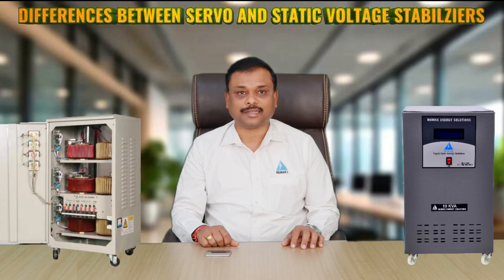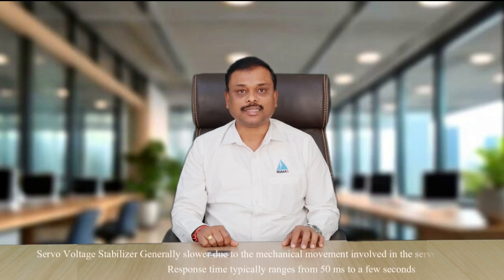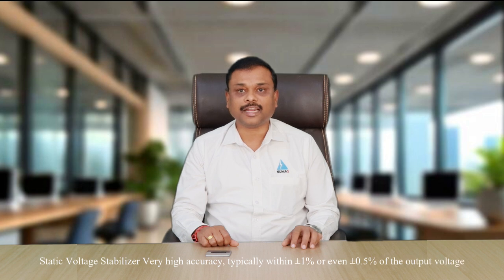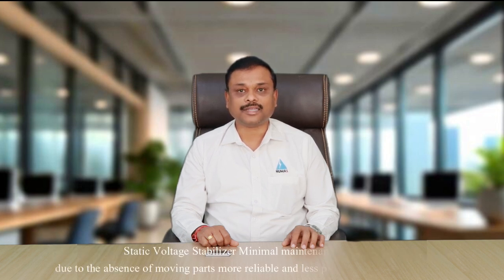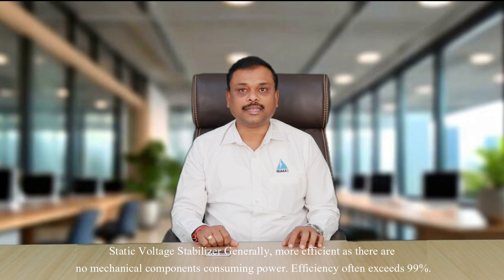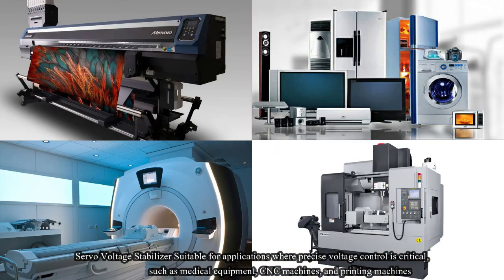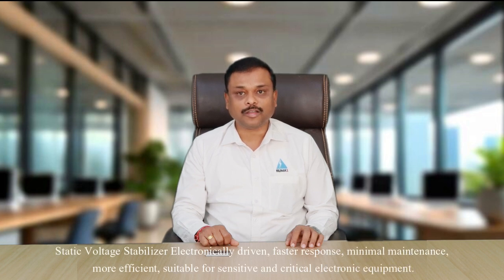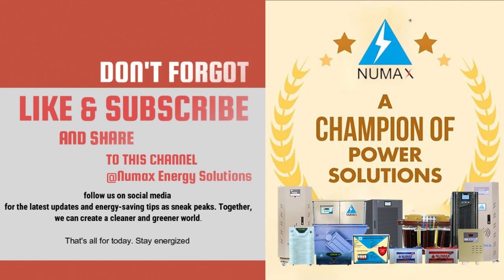Difference Between Servo & Static Stabilizer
NUMAX Solutions and Products are backed with more than 3 decades of highly qualified technical field experience team in developing standard and customized power quality products that meet the exacting standards of clients in supporting critical and sensitive equipment in various industrial, data centre and commercial applications.

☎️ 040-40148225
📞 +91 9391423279